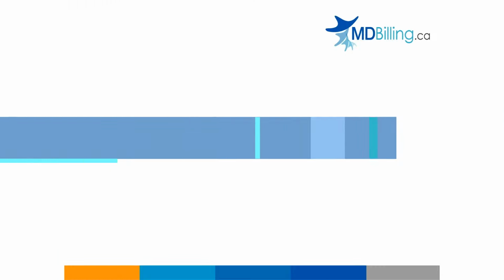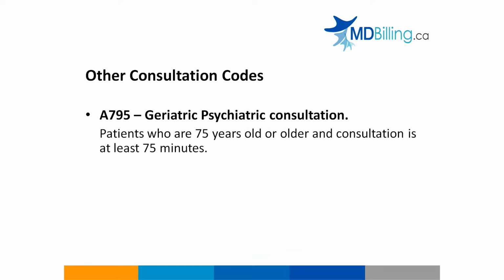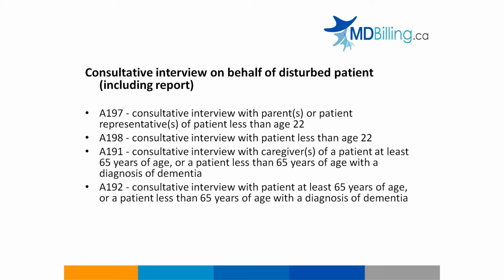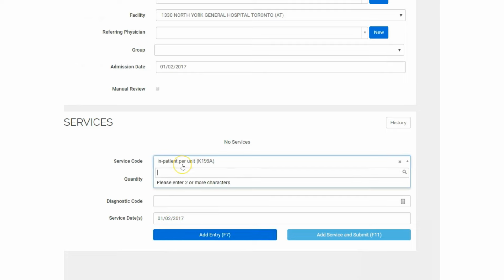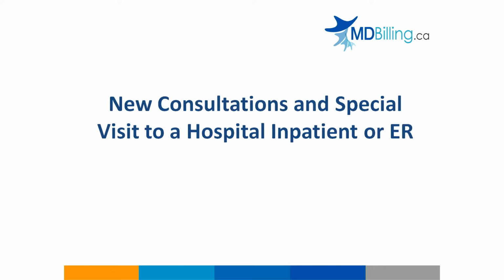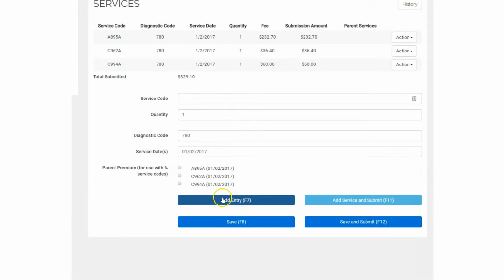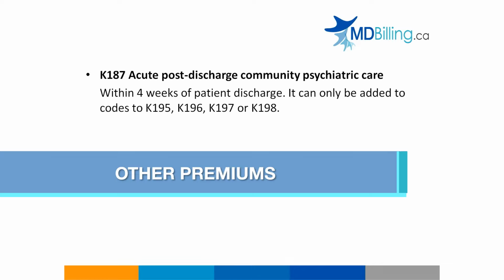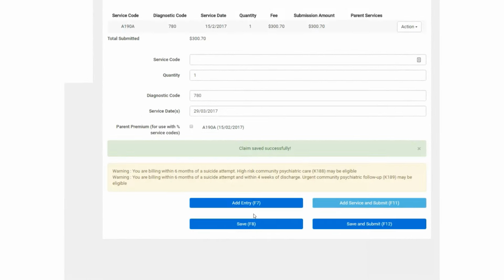Learn Psychiatry Billing in Under 8 Minutes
Learn Psychiatry OHIP billing using the MDBilling.ca software.  You will be up and running in less than 8 minutes.